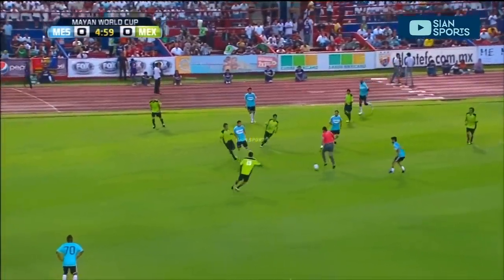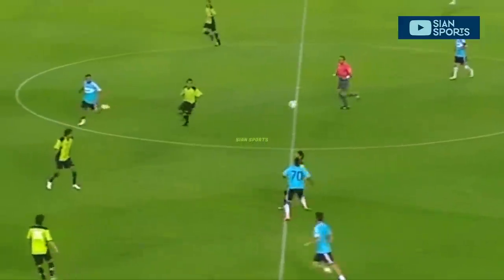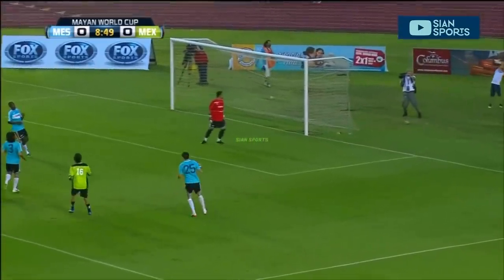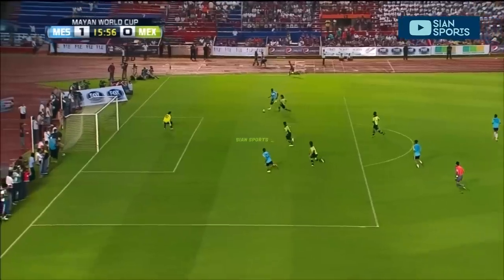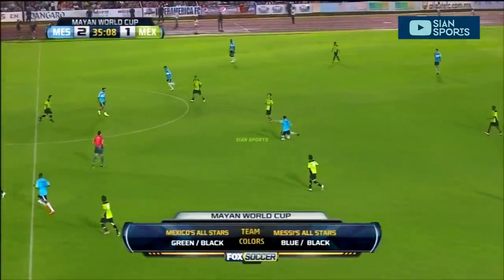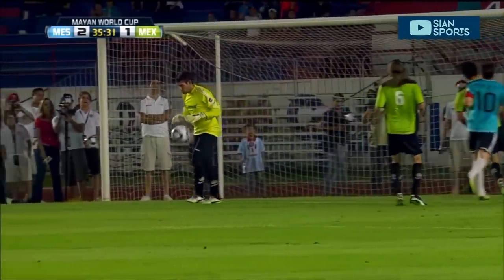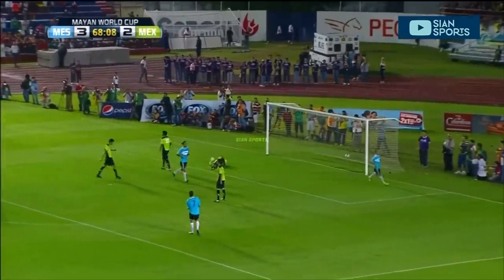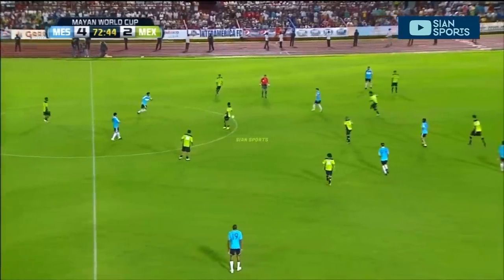MESSI DESTRUIU AS ESTRELAS DO MEXICO E FEZ 2 GOLAÇOS, É POR ISSO QUE ELE É O MELHOR DO MUNDO!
É POR ISSO QUE ELE É O MELHOR DO MUNDO! MESSI DESTRUIU AS ESTRELAS DO MEXICO E FEZ 2 GOLAÇOS

Copyright Statement I try to give the videos a educational value adding relevant information about the players and create an original material through editing and effects. My videos are mostly educational, where I show good a new player is so people can improve their knowledge about the most exciting wonderkids in Spanish football. I don't simply upload other people content with the intentions of have more views and subscribers! I take weeks/months to select, cut, edit, create an intro and finally show you the player's skills. Content used is strictly for research/reviewing purposes and to help educate.